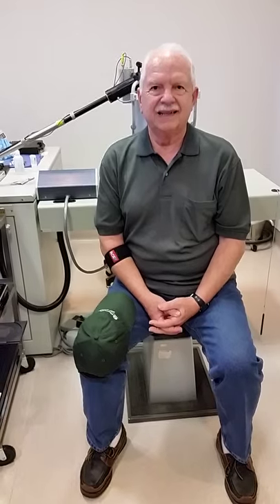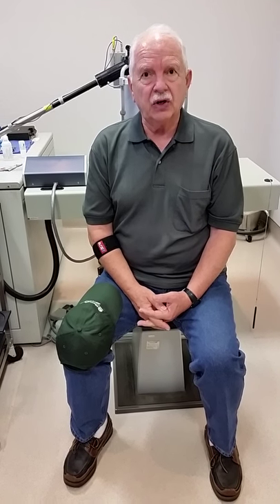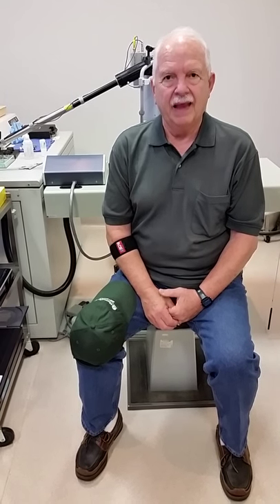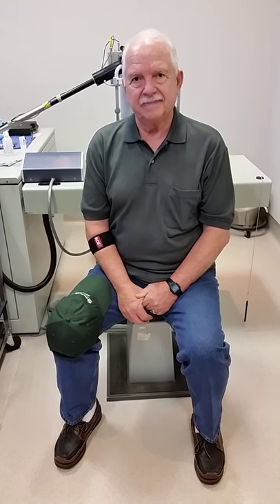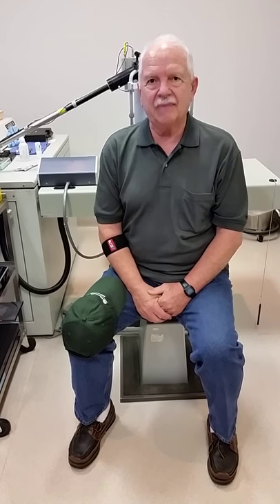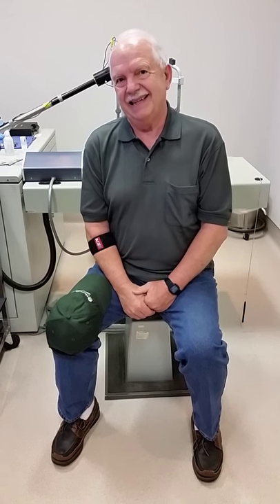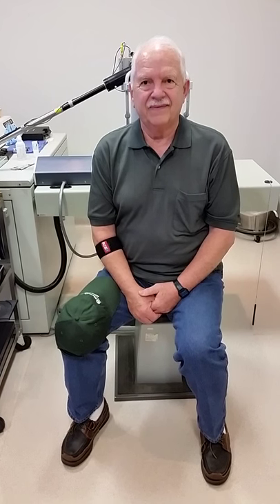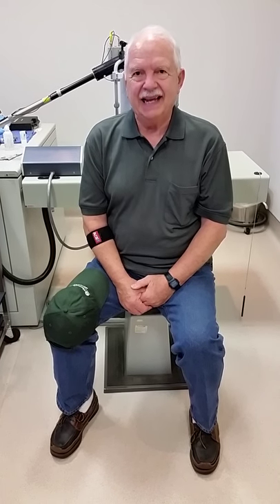Eye Floater Treatment with Laser - a patient describes his experience